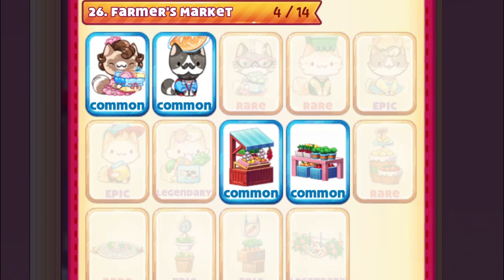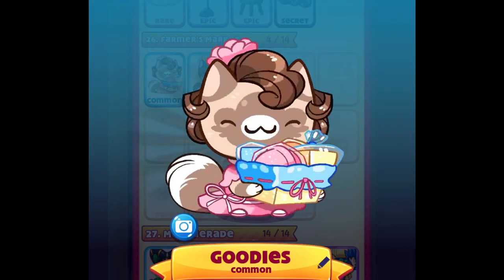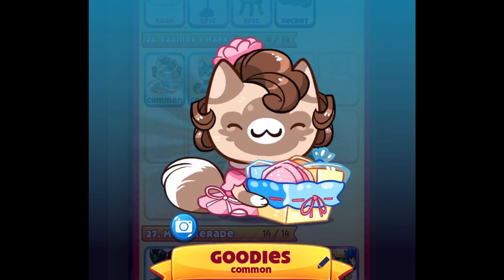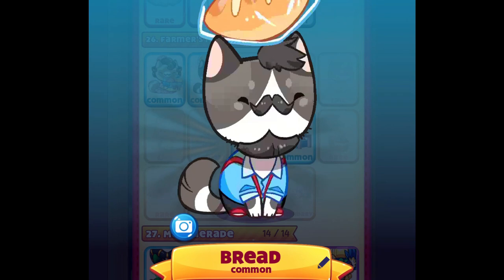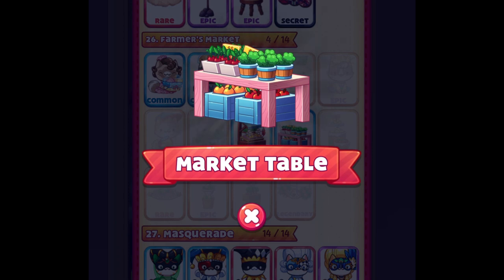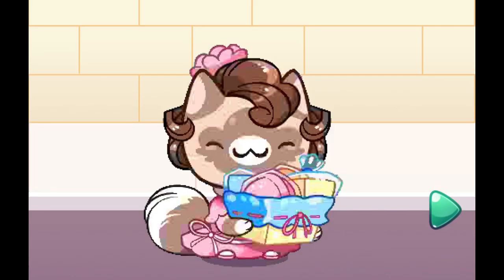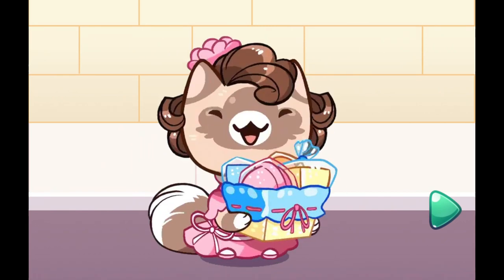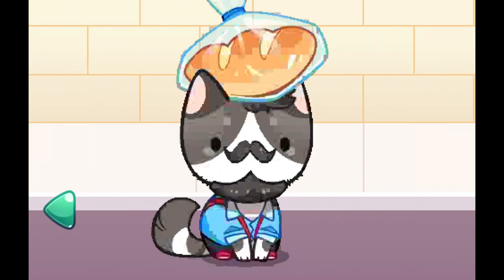FARMER'S MARKET MINI EVENT PART 1 | CAT GAME COLLECTOR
Hi guys, in today's video we will discuss the  Farmer's Market mini-event part 1.